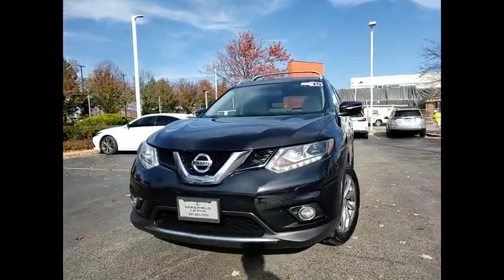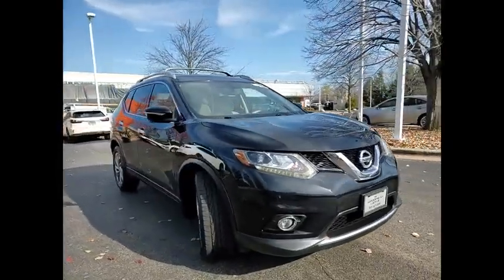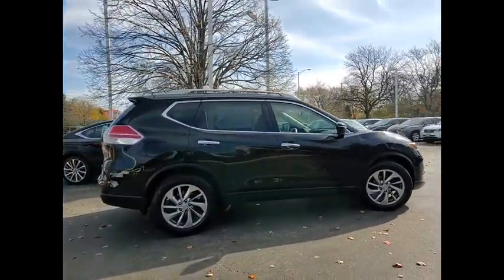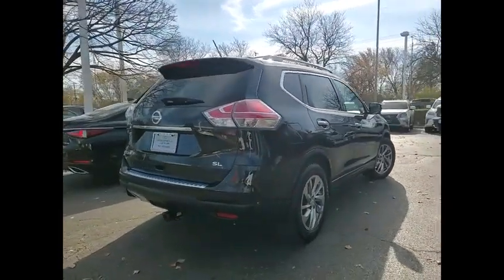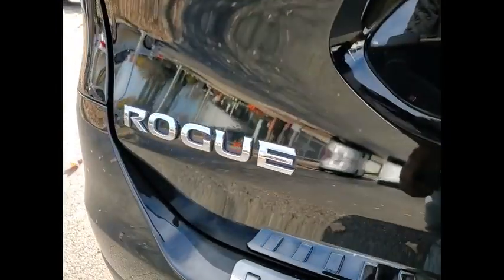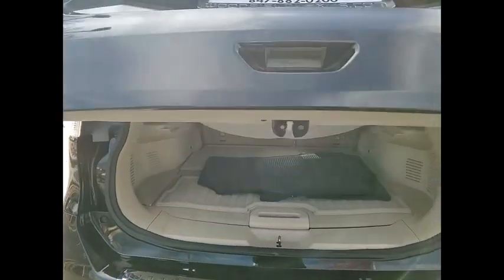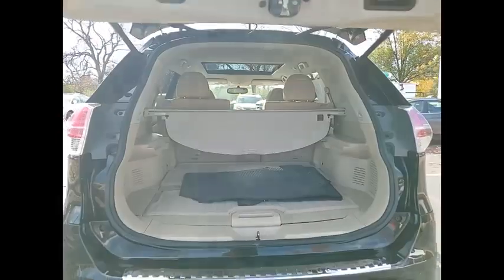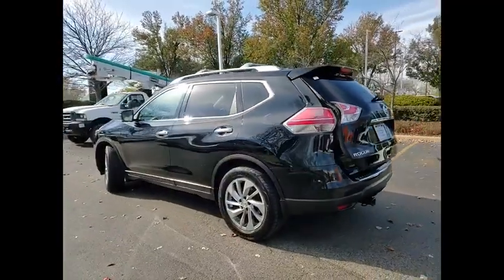2015 Nissan Rogue S Schaumburg IL 220750B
2015 Nissan Rogue S

Woodfield Lexus
350 E. Golf Rd